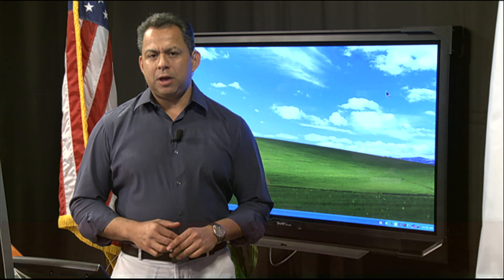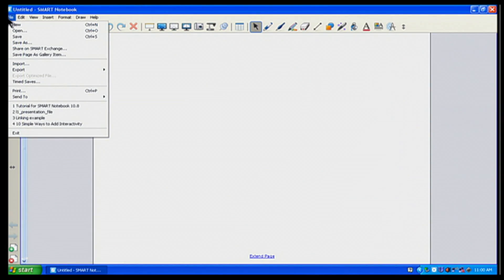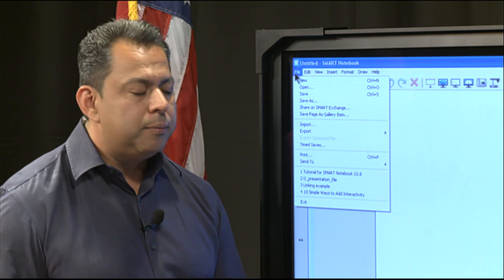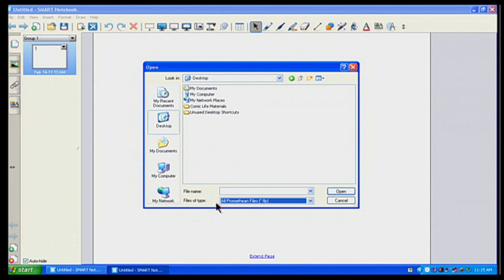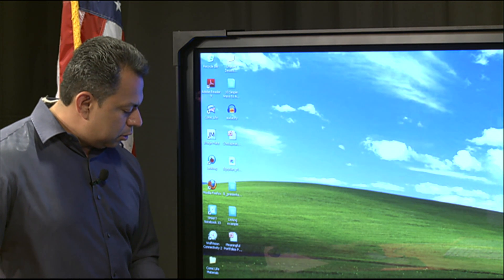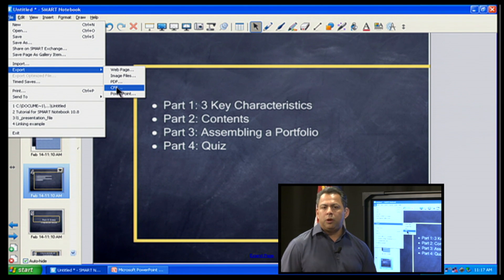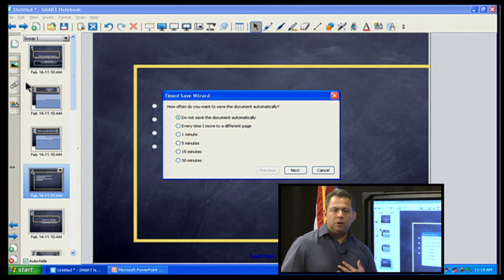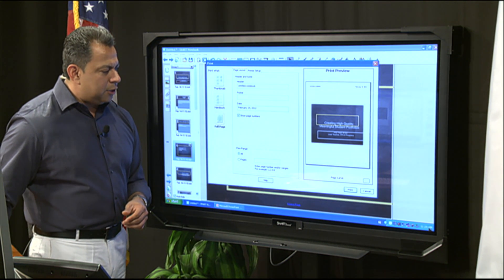Smart Board 101 - Import Files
We show you in this segment of Smart Board 101, how to import files to use in your Smart Notebook lessons.  From pictures, videos, and even text files, this feature can help make your classroom lesson more interactive, or attention grabbing.